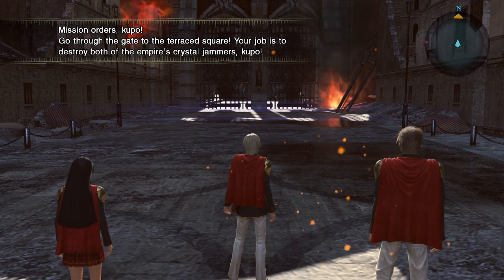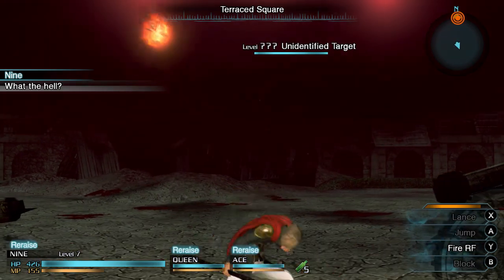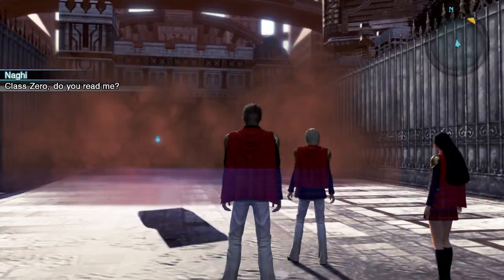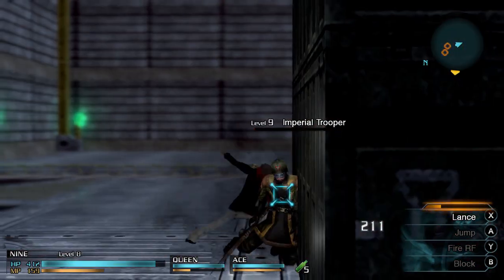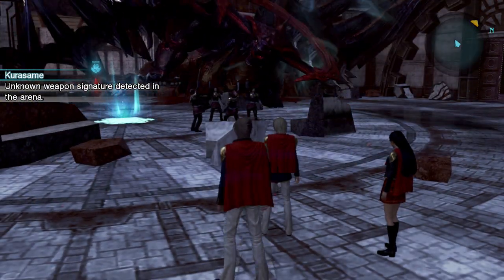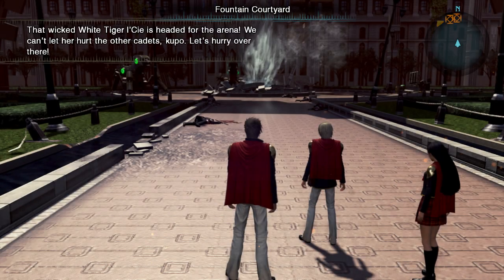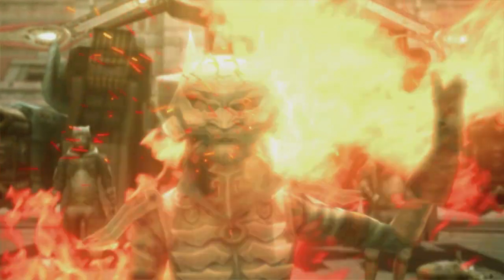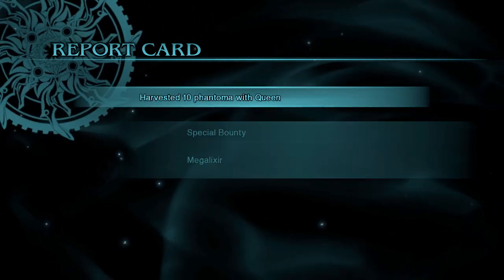Let's Play Final Fantasy Type-0 HD - 2 - Chapter 1